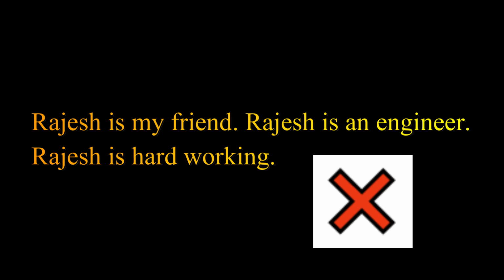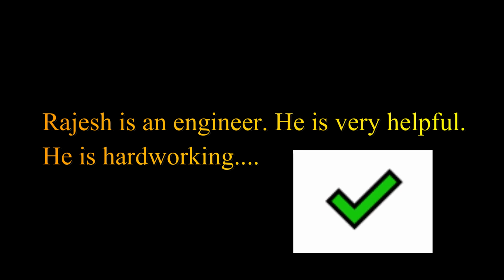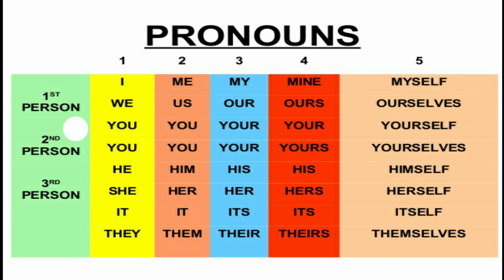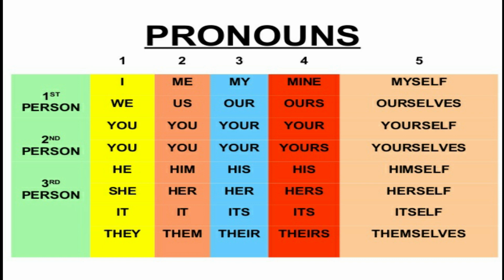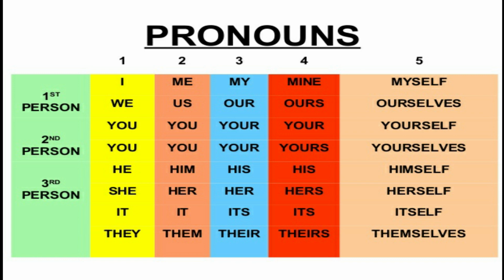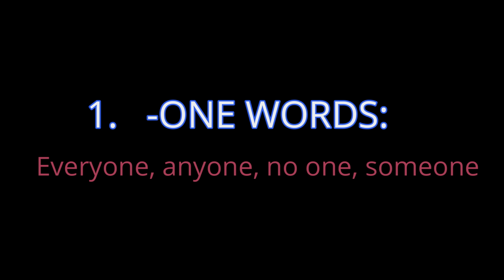How to Identify PRONOUN in a Sentence | The Story of Pronoun (SSC/RAILWAY/UPSC/GROUPS/IBPS/APTET)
This video describes how to identify pronoun in a sentence.
It tells about all types of pronouns with examples.
It presents tips to identify pronoun in a sentence.
Very useful for AP.TET/TS.TET/B.Ed English

B.Ed basics of grammar